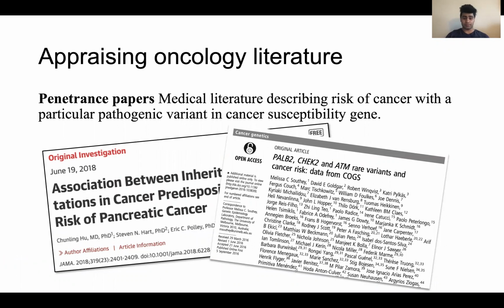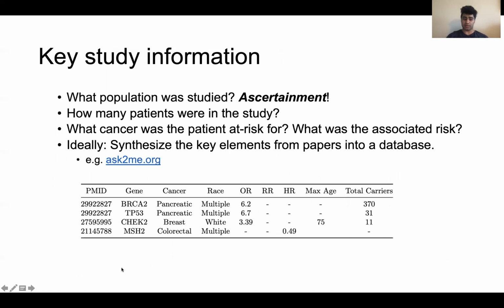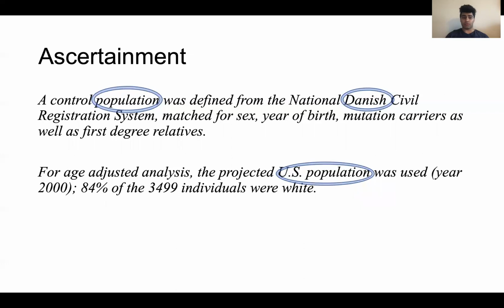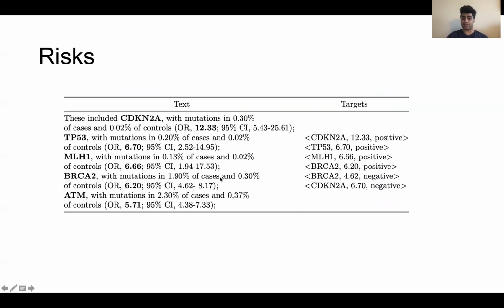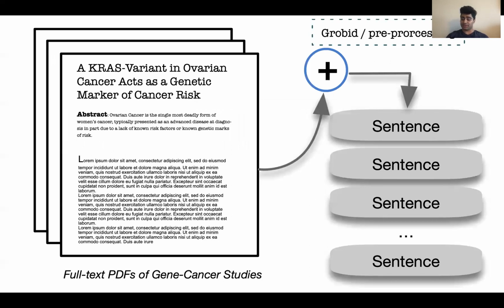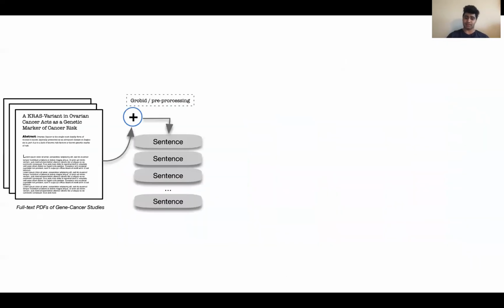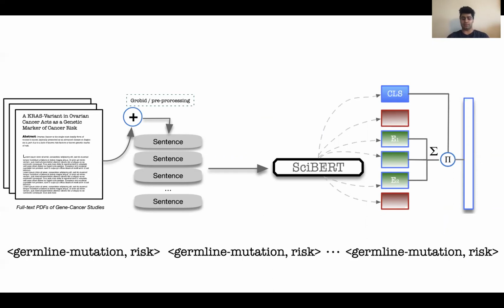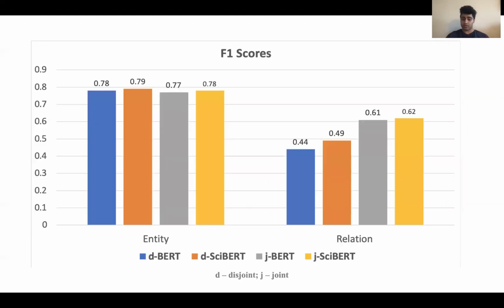AKBC 2020: Paper: Semi-Automating Knowledge Base Construction for Cancer Genetics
Semi-Automating Knowledge Base Construction for Cancer Genetics

Somin Wadhwa, Kanhua Yin, Kevin S. Hughes, Byron Wallace

The vast and rapidly expanding volume of biomedical literature makes it difficult for domain experts to keep up with the evidence. In this work, we specifically consider the exponentially growing subarea of genetics in cancer. The need to synthesize and centralize this evidence for dissemination has motivated a team of physicians (with whom this work is a collaboration) to manually construct and maintain a knowledge base that distills key results reported in the literature. This is a laborious process that entails reading through full-text articles to understand the study design, assess study quality, and extract the reported cancer risk estimates associated with particular hereditary cancer genes (i.e., \emph{penetrance}). In this work, we propose models to automatically surface key elements from full-text cancer genetics articles, with the ultimate aim of expediting the manual workflow currently in place. We propose two challenging tasks that are critical for characterizing the findings reported cancer genetics studies: (i) Extracting snippets of text that describe \emph{ascertainment mechanisms}, which in turn inform whether the population studied may introduce bias owing to deviations from the target population; (ii) Extracting reported risk estimates (e.g., odds or hazard ratios) associated with specific germline mutations. The latter task may be viewed as a joint entity tagging and relation extraction problem. To train models for these tasks, we induce distant supervision over tokens and snippets in full-text articles using the manually constructed knowledge base. We propose and evaluate several model variants, including a transformer-based joint entity and relation extraction model to extract \texttt{} pairs. We observe strong empirical performance, highlighting the practical potential for such models to aid KB construction in this space. We ablate components of our model, observing, e.g., that a joint model for \texttt{} fares substantially better than a pipelined approach.